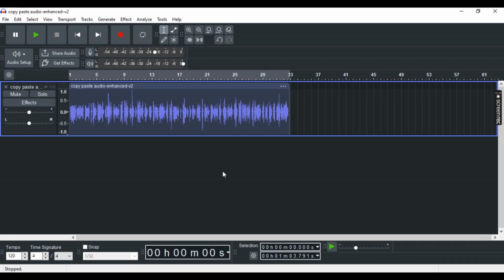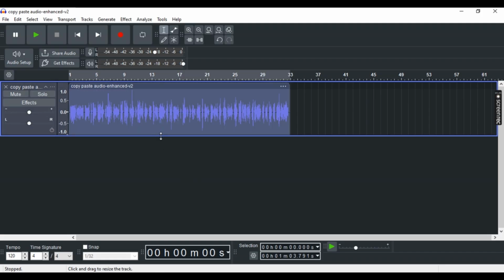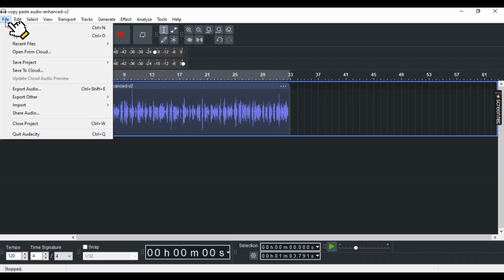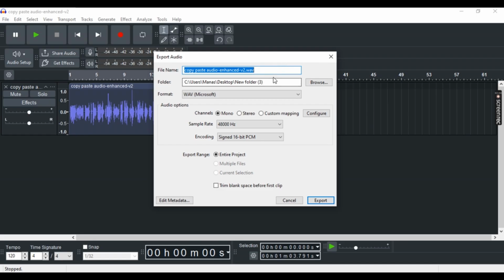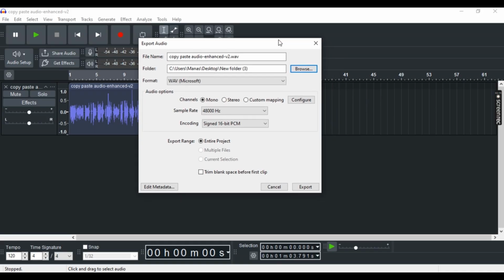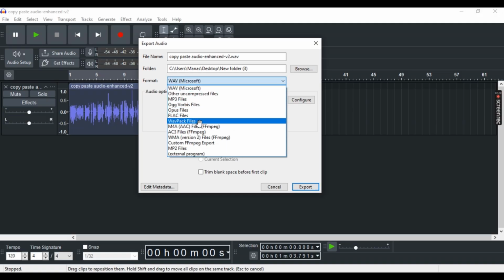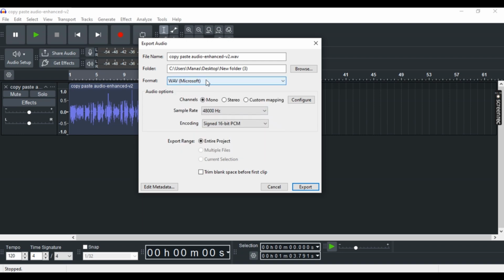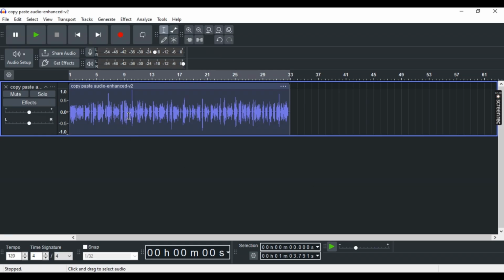How to Export File in Audacity 2025?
Finished editing your audio? 🎧 Learn how to export your file in Audacity to formats like MP3, WAV, and more! This quick guide walks you through choosing the format, naming your file, and setting the quality.

Whether it’s music, podcast, or voiceover — exporting is just a few clicks away!